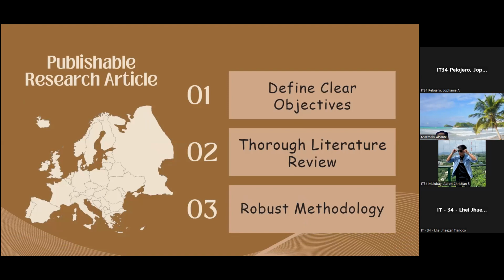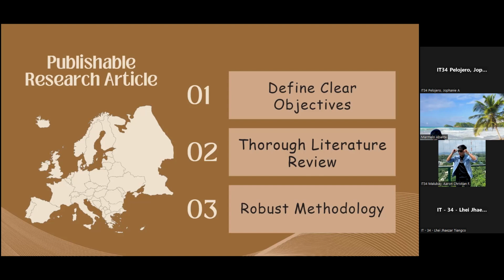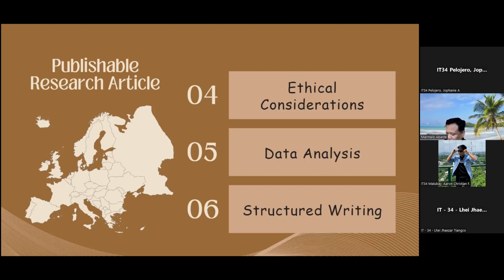Preparation and Tips for Writing